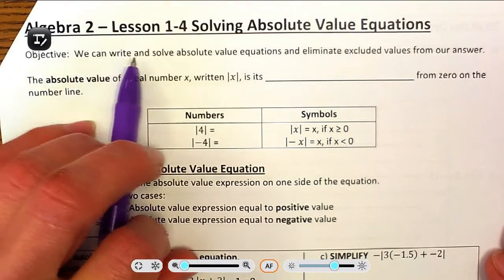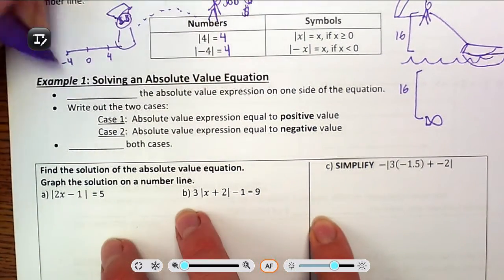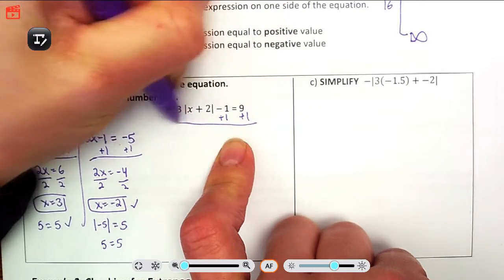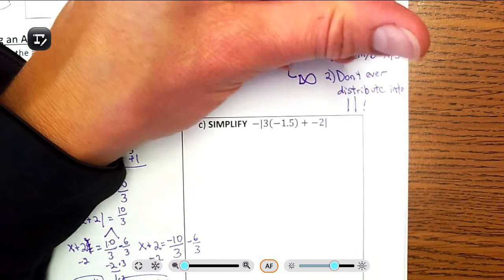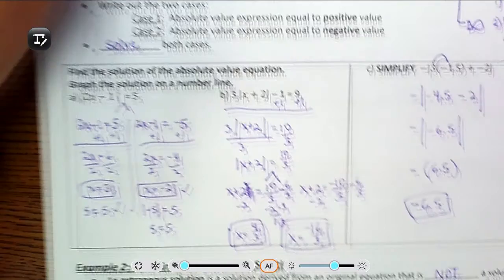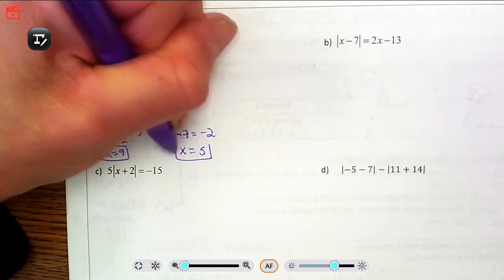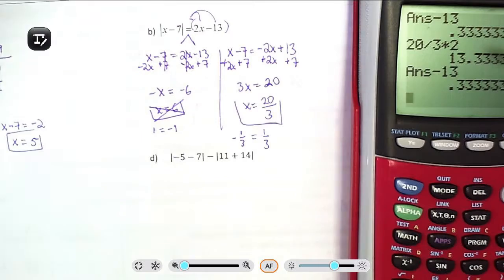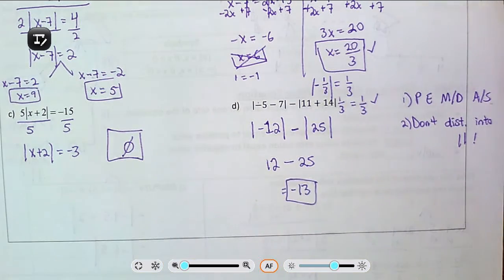Algebra II 1.4